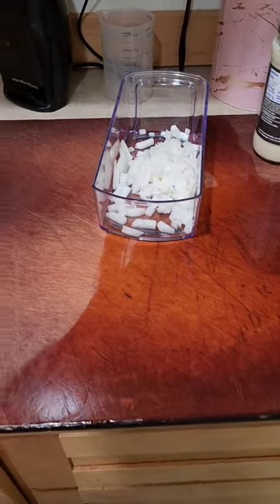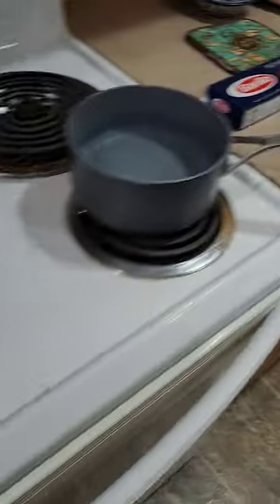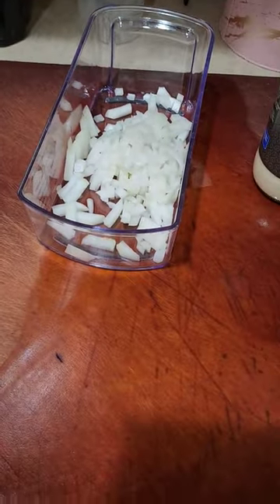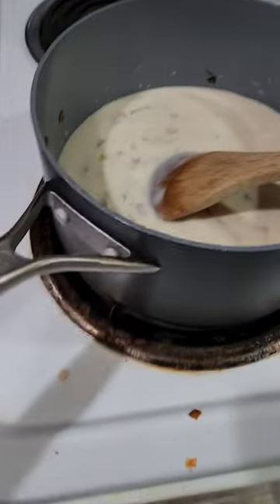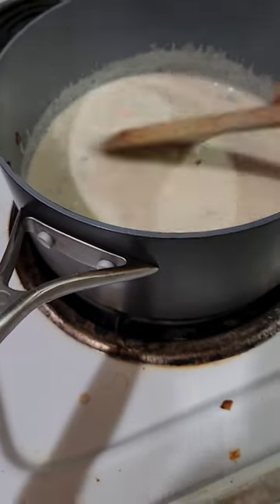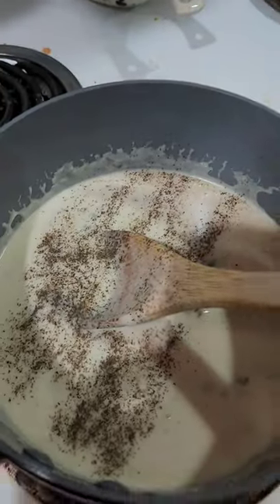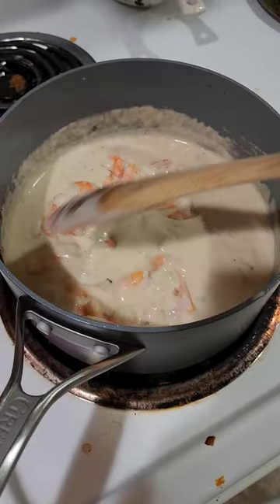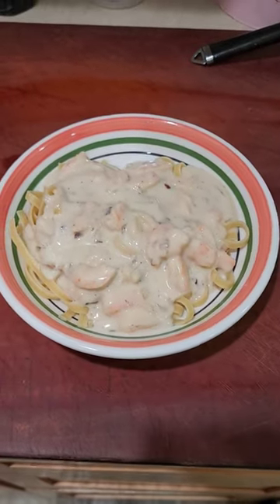What's for Dinner